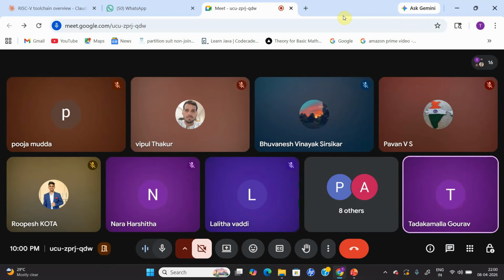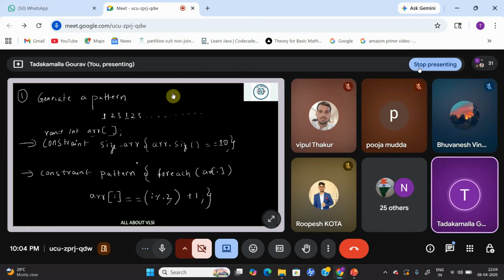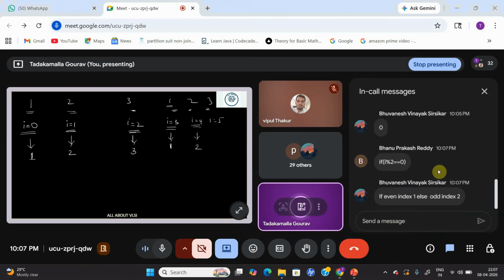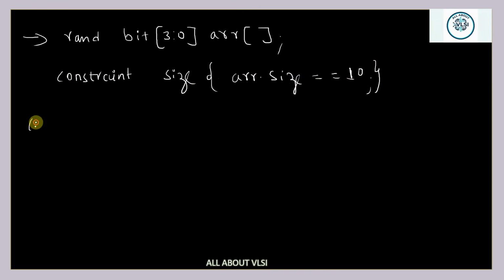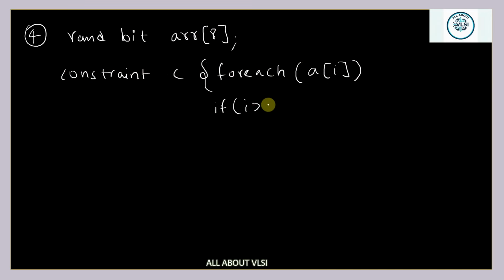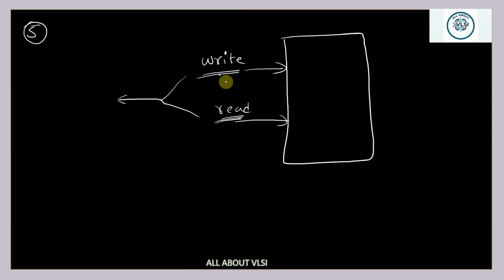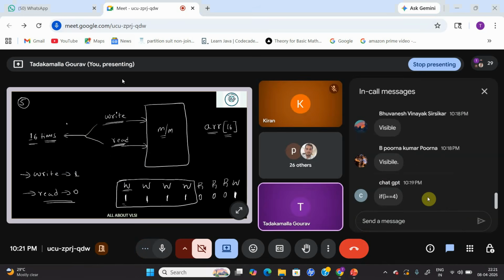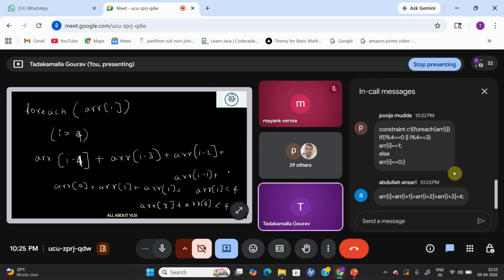SystemVerilog Constraints Practice Questions Part 2 | Constraint Randomization Interview Problems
In this video, we continue solving practice questions on SystemVerilog constraints to strengthen your understanding of constraint randomization, which is an essential concept for verification engineers and UVM learners.

This is Part 2 of the constraints practice series, where we solve multiple constraint problems step-by-step and understand how to write efficient constraint blocks in SystemVerilog.

Topics Covered in this Video:

Constraint randomization examples
Writing complex constraints in SystemVerilog
Solving constraint practice problems
Tips for SystemVerilog interview questions
Debugging constraint logic

These practice problems are very useful for:

VLSI verification engineers
SystemVerilog learners
UVM beginners
Students preparing for VLSI interviews

If you want to master SystemVerilog constraints, practicing problems like these is the best way to build strong concepts.

👉 Watch till the end and try solving the problems yourself before looking at the solution.

📚 Learn more SystemVerilog and Verification concepts on this channel All About VLSI.